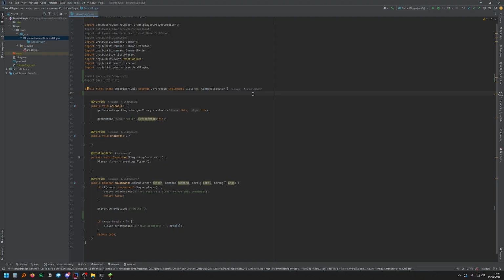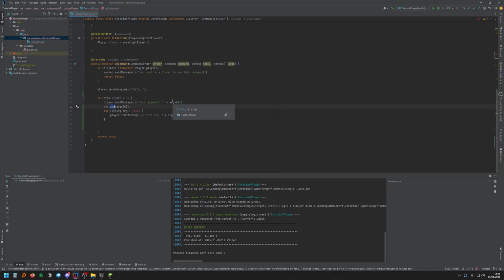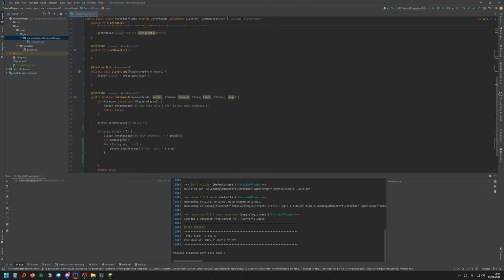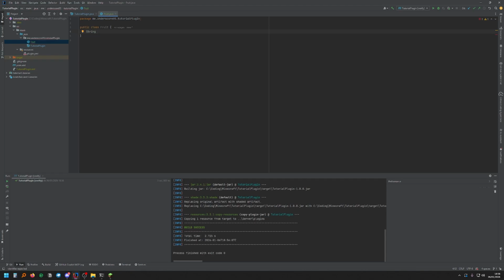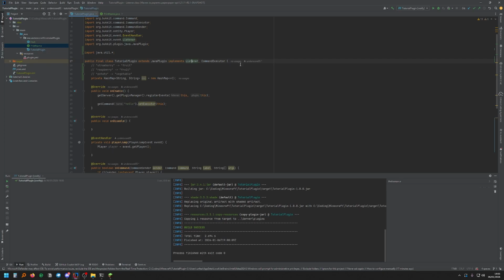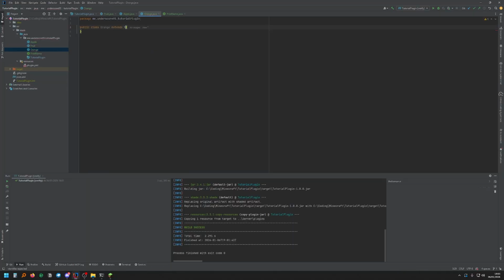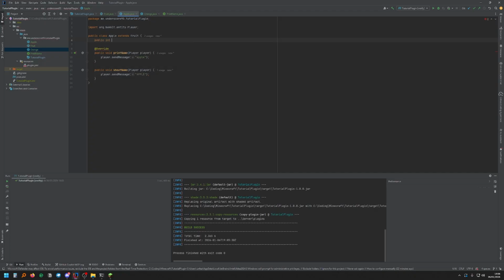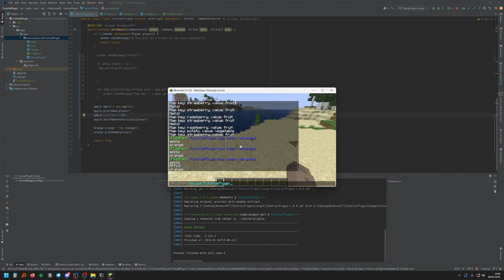Data Structures & Objects | Intermediate Minecraft Plugin Development Tutorial #2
This video gives a summary of common Java data structures such as the ArrayList, HashSet, and HashMap. It also gives a summary of object orientated programming in Java.

Chapters:
00:00 ArrayList
02:08 HashSet
04:08 HashMap
06:46 Classes
09:20 Interfaces
10:38 Abstract Classes
14:22 Visibility